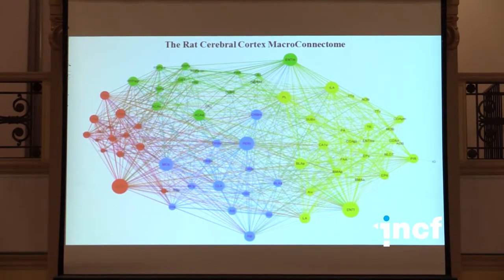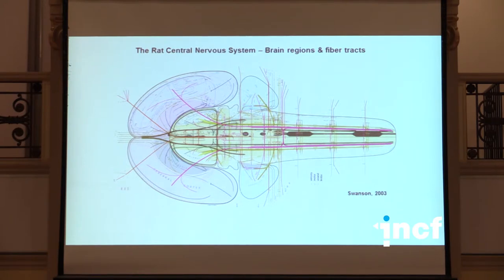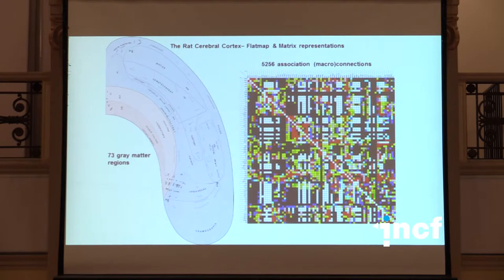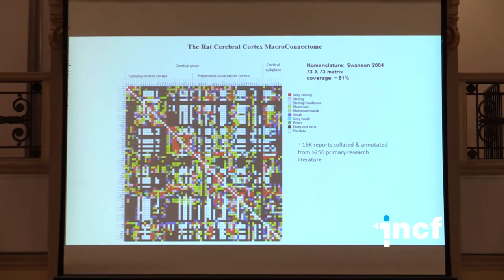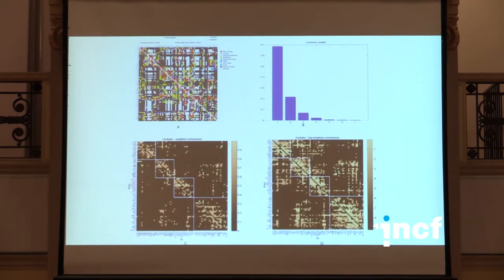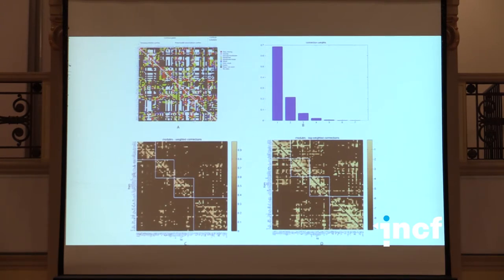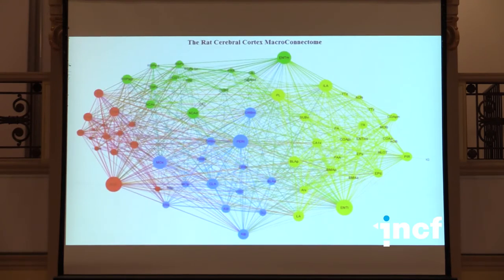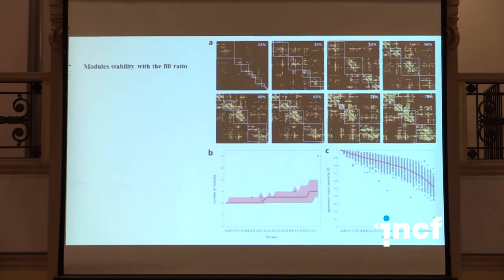Mihail Bota - The rat cerebral cortex macroconnectome (2014)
Selected abstract presentation at Neuroinformatics 2014 in Leiden, The Netherlands
Title: The rat cerebral cortex macroconnectome
Speaker: Mihail Bota, University of Southern California, USA